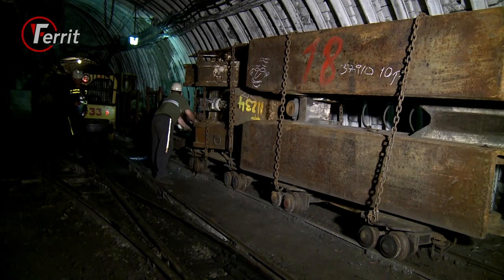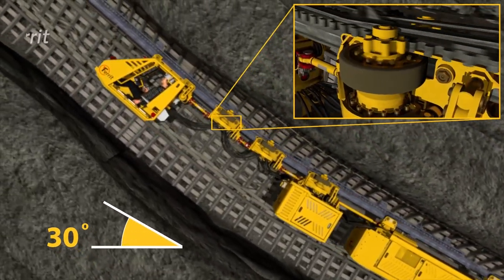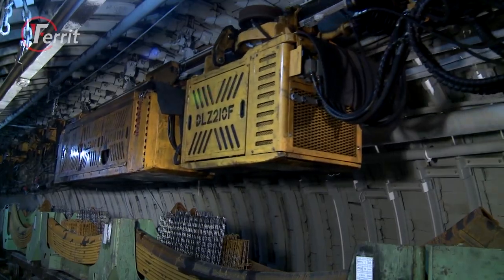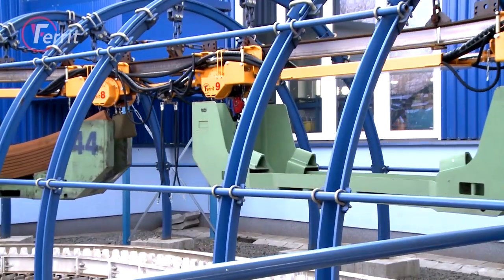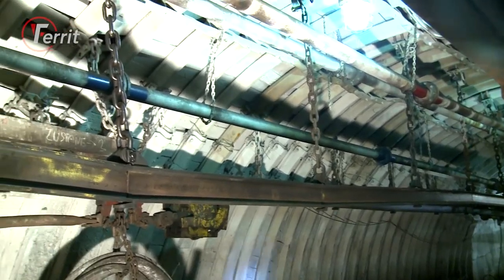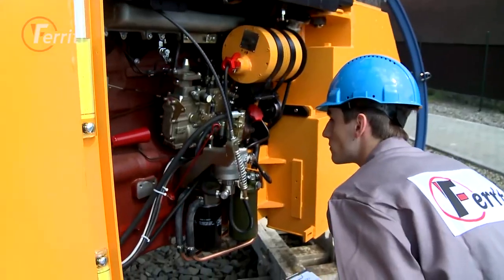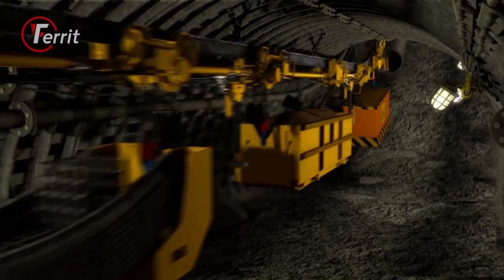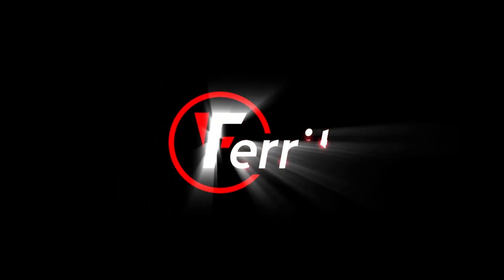Introduction to Suspended Monorail Transport_EN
Suspended monorail is among the most economical, safe and widely used modes of transport in mines. Due to its high level of safety and reliability, it is very efficient for the constant transport of people, as well as for various kinds of technological and operational materials. It particularly excels in transport through long mine roadways with variable inclinations of up to ± 35 degrees.